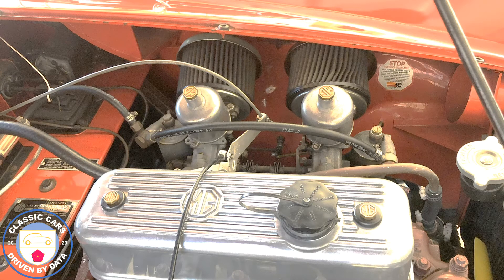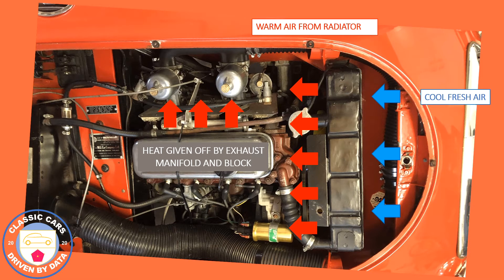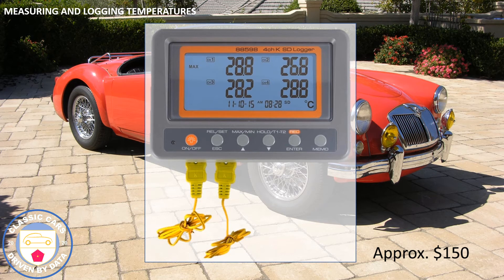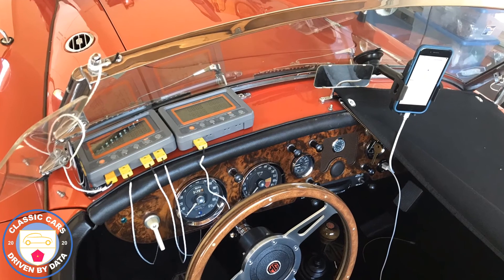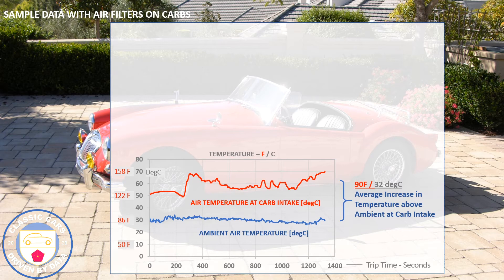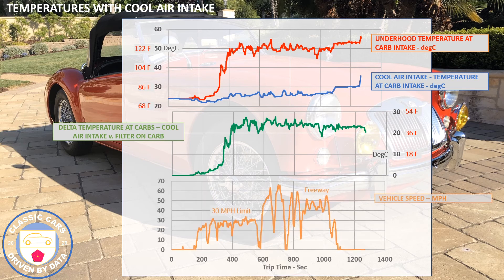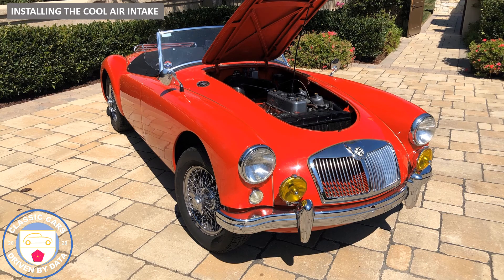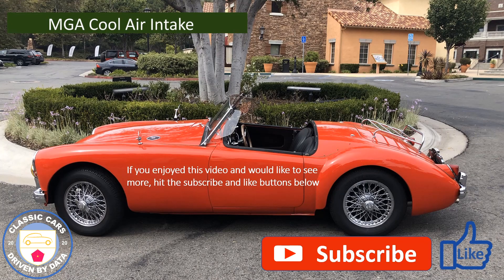Cool Air Intake. Temperature measurements to quantify the benefits of the Moss cool air intake.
This episode of Classic Cars - Driven by Data assesses the benefits of the Moss cool air intake on the performance potential and durability of a 1958 MGA. Temperature data is collected with the traditional filter on carburetor arrangement and with the cool air intake drawing fresh air from the front of the car. Clear advantages are demonstrated - with intake temperatures reduced significantly - easing the likelihood of knock and reducing the need for high octane fuel, reducing thermal load on the engine and cooling system, and raising the torque curve by 5-8% due to the increase in the density of the incoming cylinder charge. All in all, this analysis confirms the benefits of the Moss cool air intake.